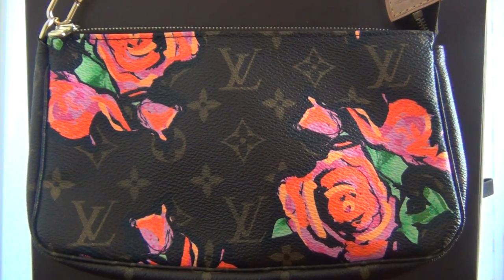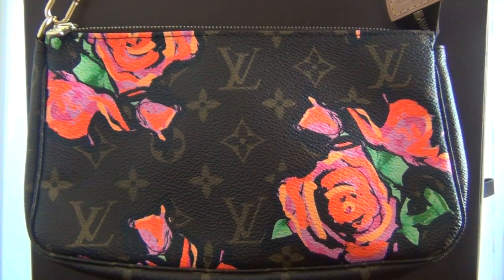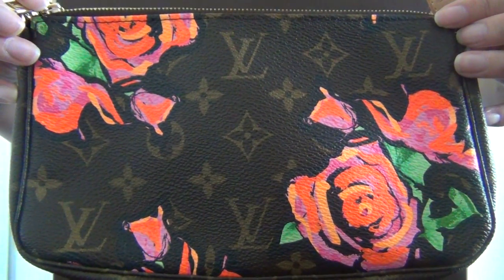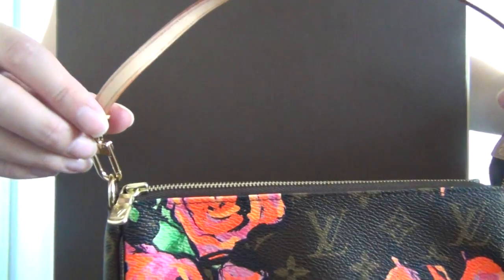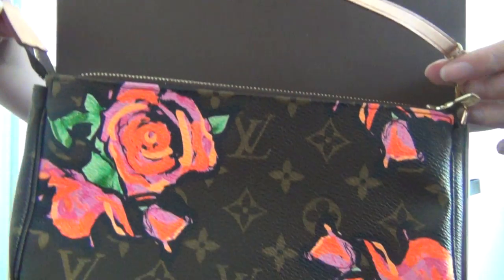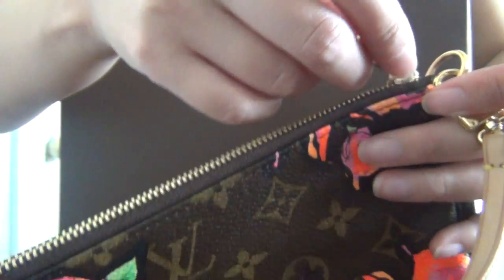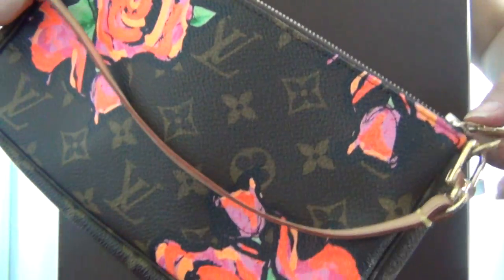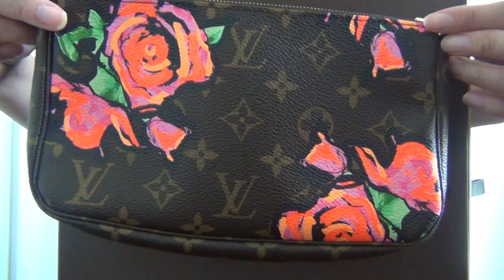My Louis Vuitton Collection Part 4--Monogram Roses Pochette Accessoires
Hello all, this is part 4 of my Louis Vuitton collection, and it features my Monogram Roses Pochette Accessoires Bag.  This limited edition piece is from the Spring 2009 Stephen Sproses Tribute Collection.  The roses design is a tribute to the late fashion designer and artist Stephen Sprouse, who originally collaborated before his death, with Louis Vuitton's artistic director Marc Jacobs on the 2001 Griffiti Collection.  Though not a huge fan of the Griffiti Collection, I absolutely LOVE LOVE LOVE this Monogram Roses line.  All the pieces are amazingly beautiful with the brightly popped colors I wish I owned every single piece in this collection.  Maybe one day I will add more pieces in this line to my collection.  But for now, here is my Roses Pochette Accessoires!

I hope to see you in my next video!